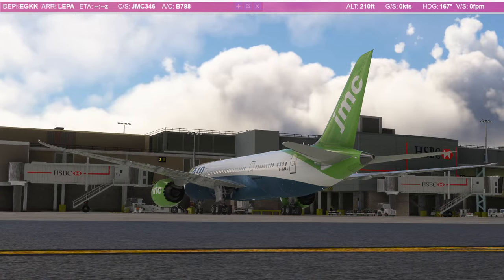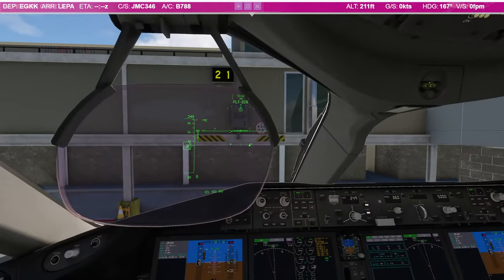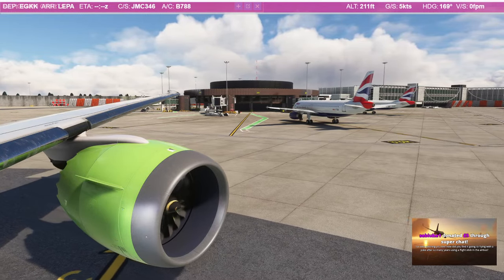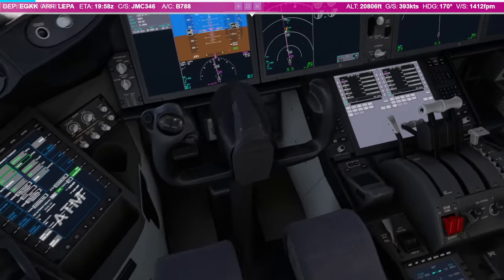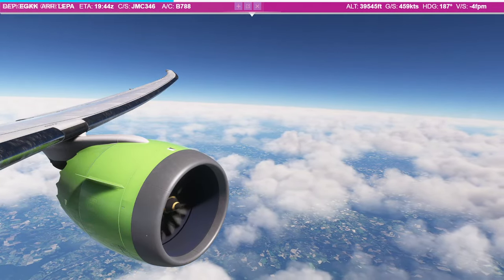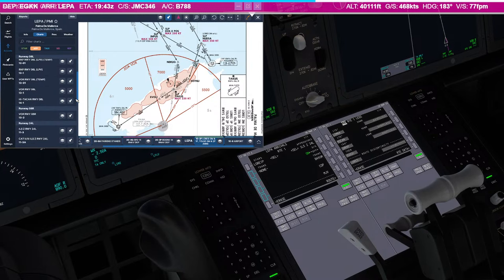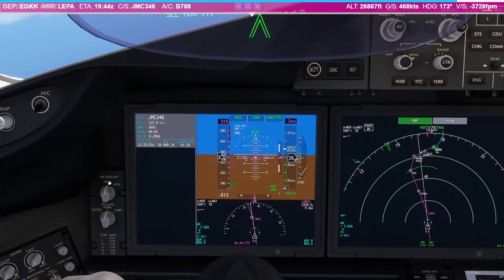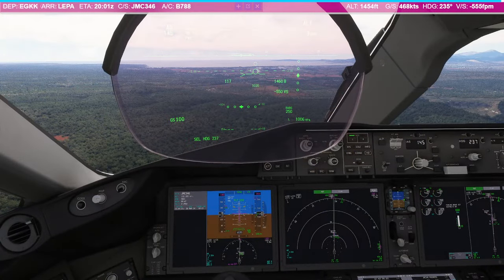Real 787 Pilot Flies the Kuro 787-8 Live! To Palma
Join me live as we try out the Kuro 787-8 for a flight to Palma!

I am a real world Boeing 787 pilot with thousands of hours flying airliners including the Airbus A320 family, and I now also share my real world experiences with videos and tutorials in flight simulators such as Microsoft Flight Simulator and X Plane. Any comments and thoughts are welcome!